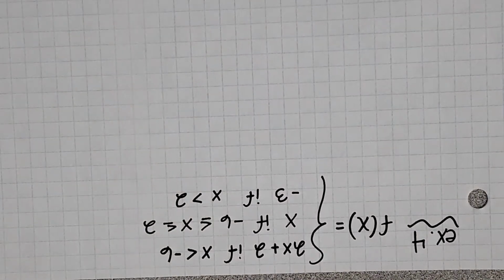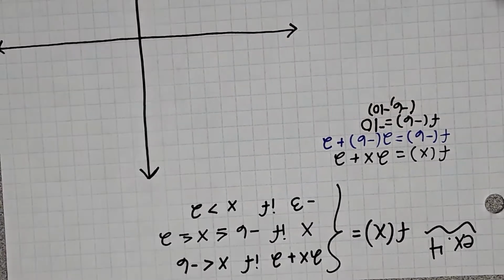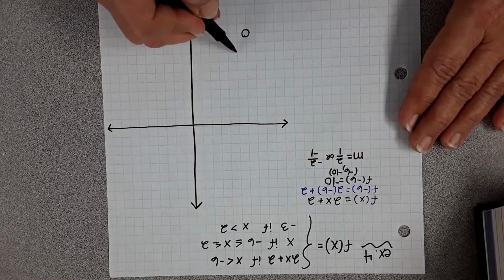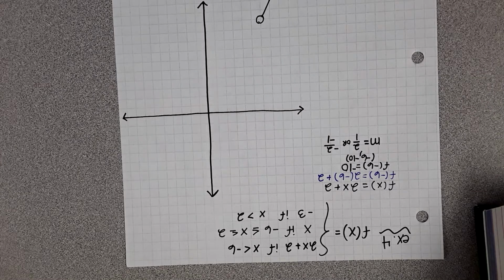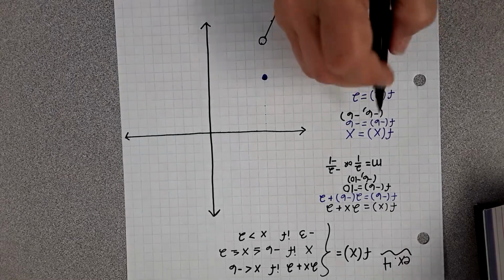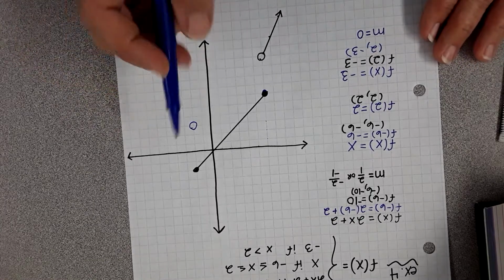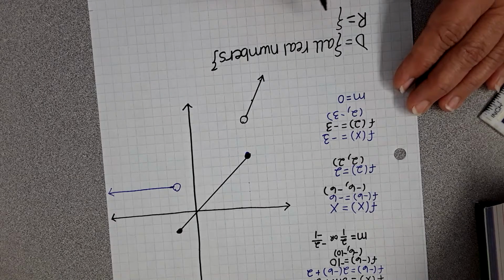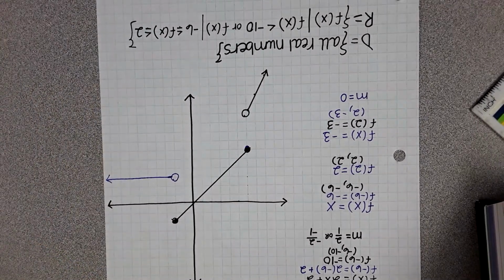ALG2 SECTION 2.6 PIECEWISE FUNCTIONS PART 3